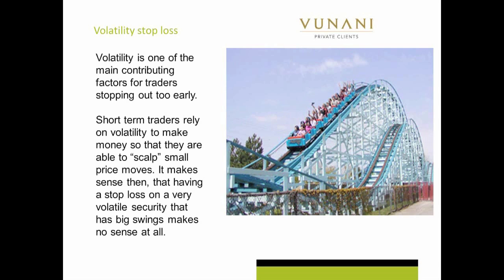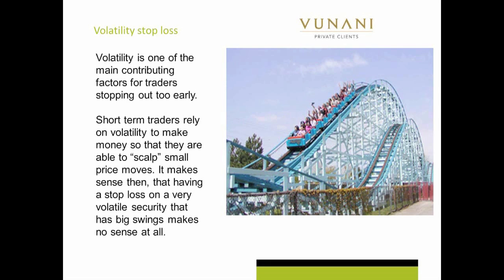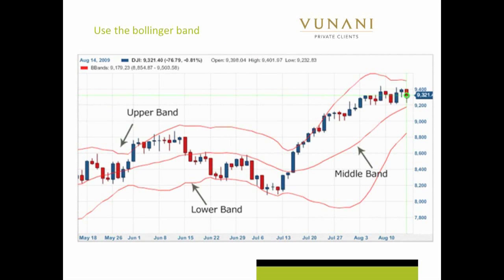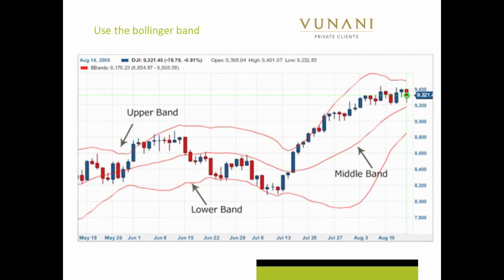How to use a stop loss part 5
We had Robby Pietropaolo from Vunani Private Clients do a webinar at the JSE and discuss whether to have a stop loss or not and at what point to place the stop loss to exit a negative price move.